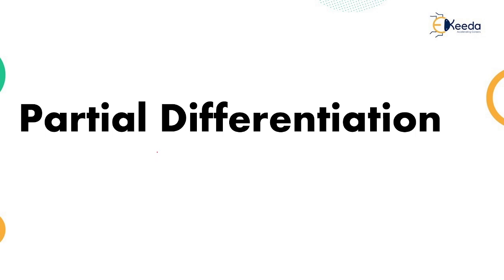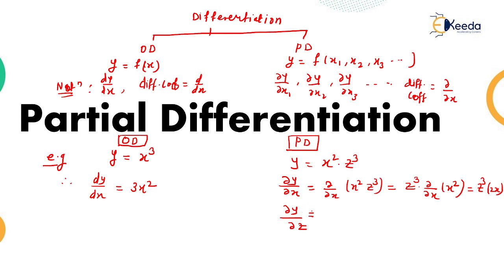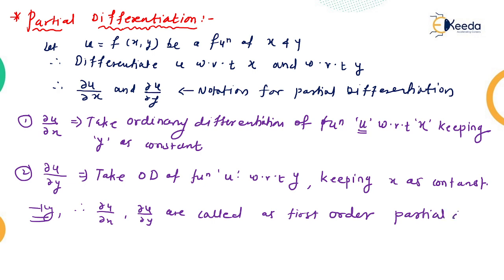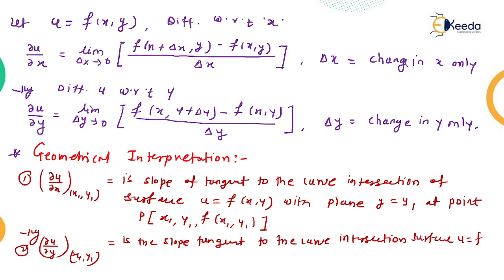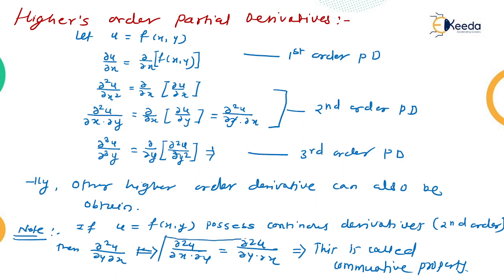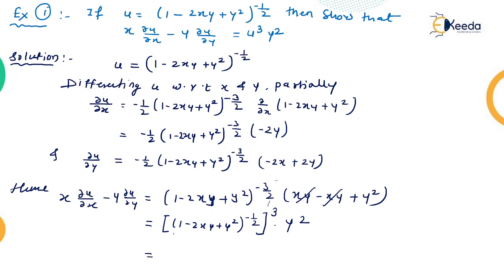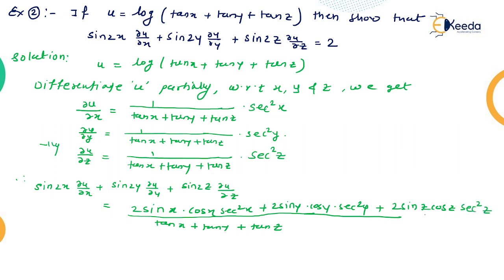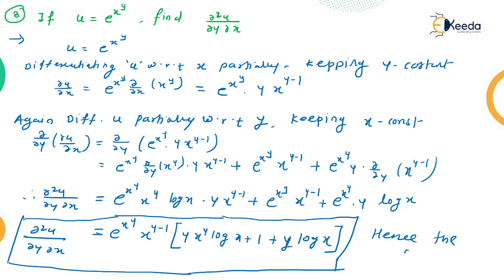PD Definition & examples